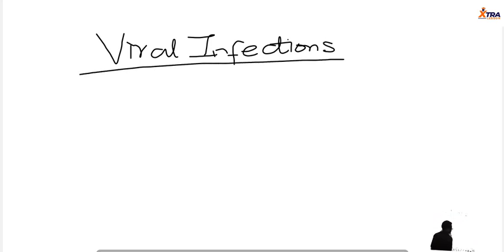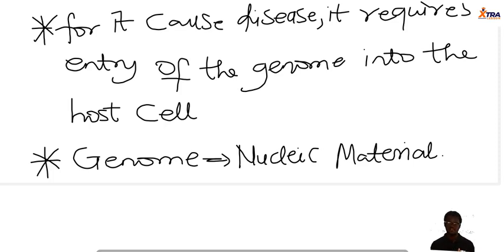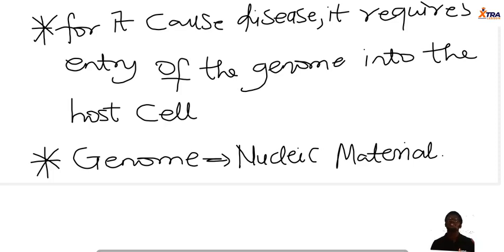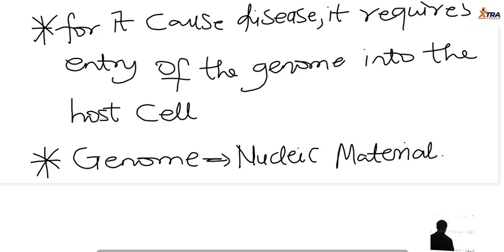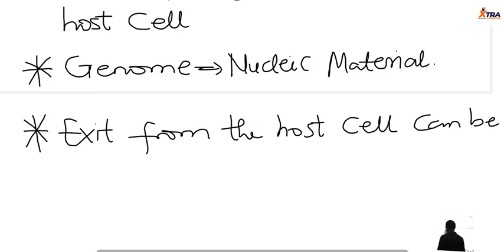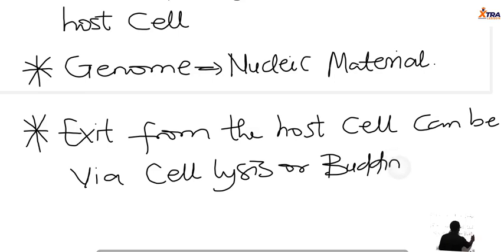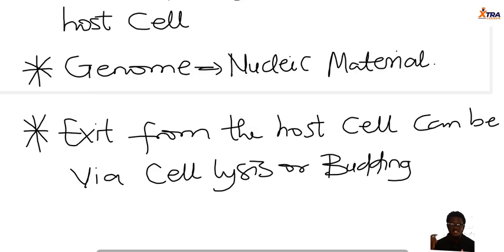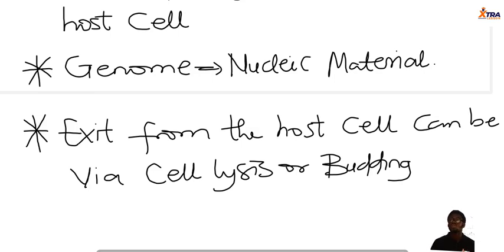Lecture 19 Viral Infections 1